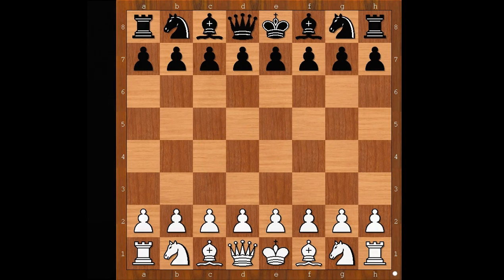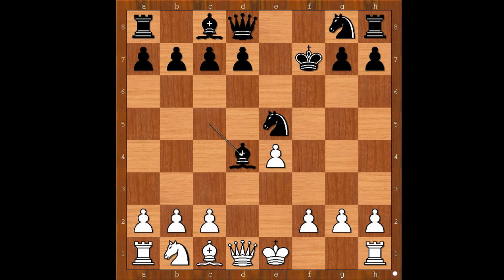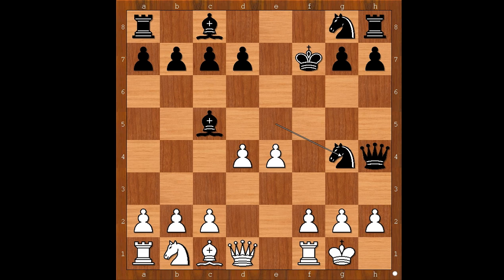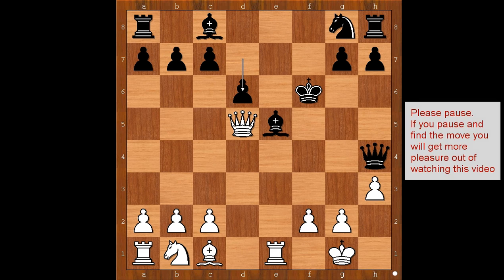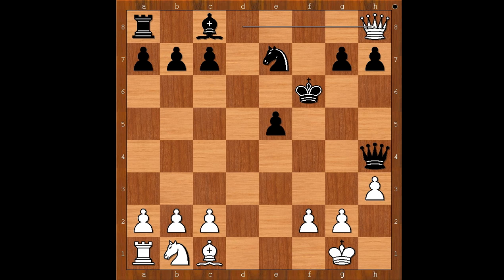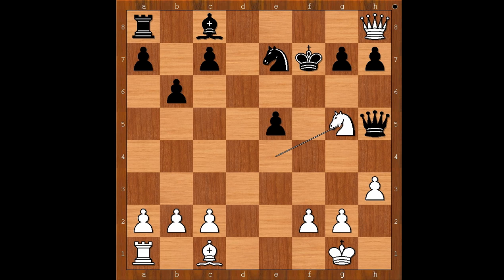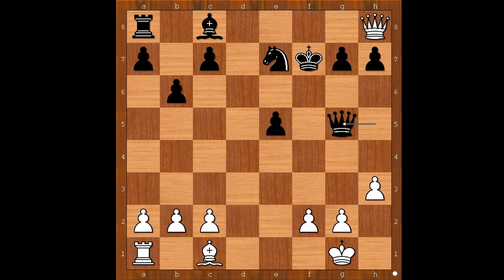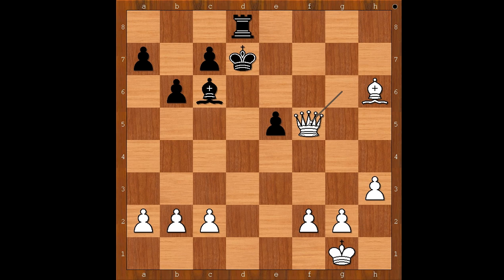Practical Application of the Jerome Gambit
Bill Wall vs Itboss
Online 2016
Italian game
1. e4 e5 2. Nf3 Nc6 3. Bc4 Bc5 4. Bxf7+ Kxf7 5. Nxe5+ Nxe5 6. d4 Qh4 7. O-O Ng4
8. h3 Bd6 9. e5 Nxe5 10. dxe5 Bxe5 11. Qd5+ Kf6 12. Re1 d6 13. Rxe5 dxe5 14.
Qd8+ Ne7 15. Qxh8 Qh5 16. Nc3 b6 17. Ne4+ Kf7 18. Ng5+ Qxg5 19. Bxg5
 1-0